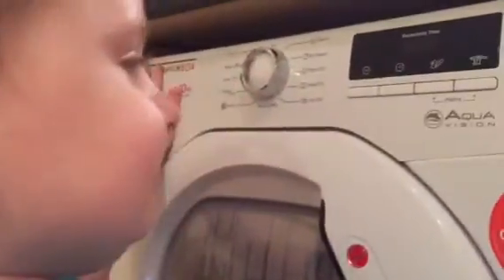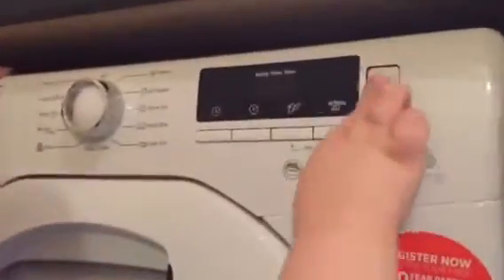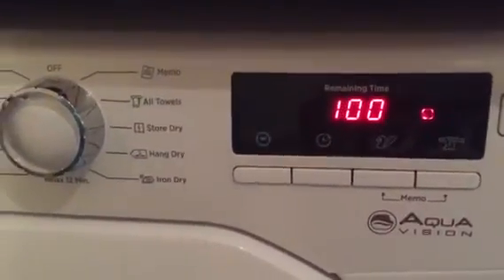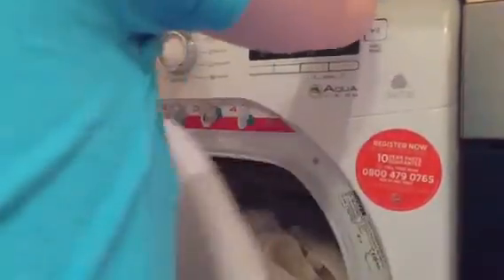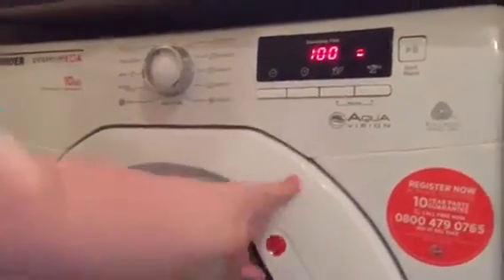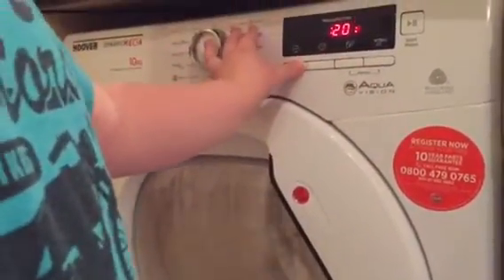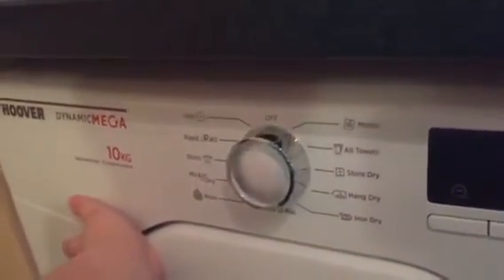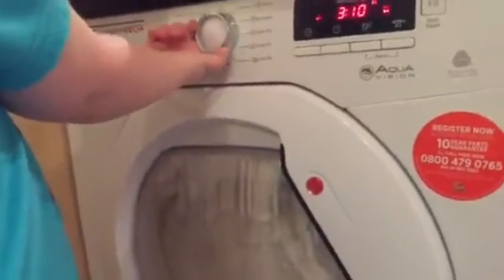Bobby shows his Hoover tumble dryer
4 year old Bobby shows you his tumble dryer